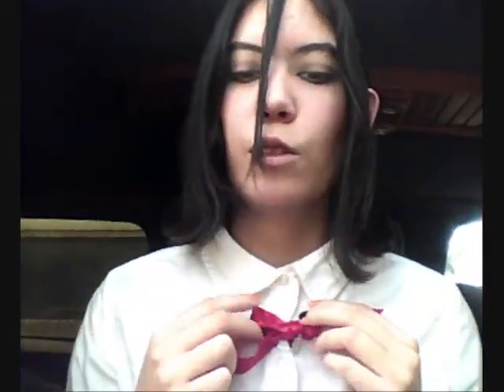Rukia Kuchiki cosplay by Zumi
A video of me cosplaying as Rukia Kuchiki from Tite Kubo's BLEACH